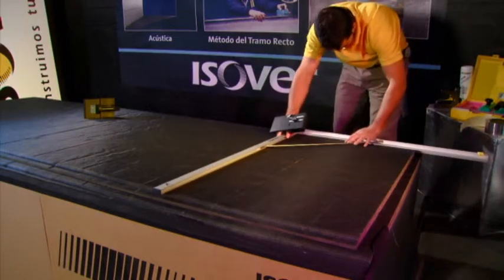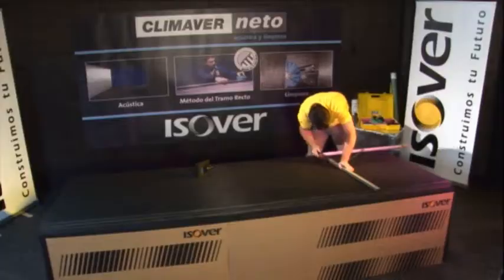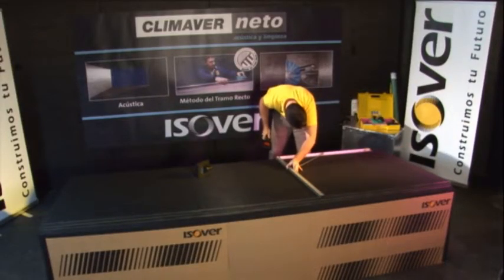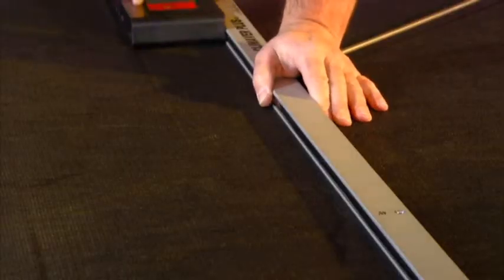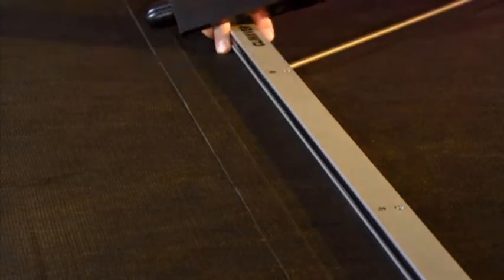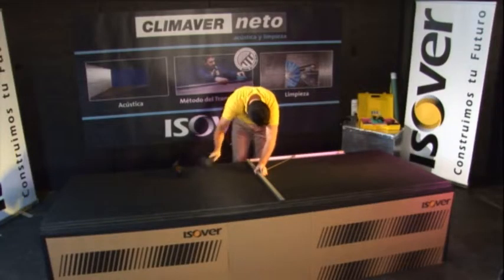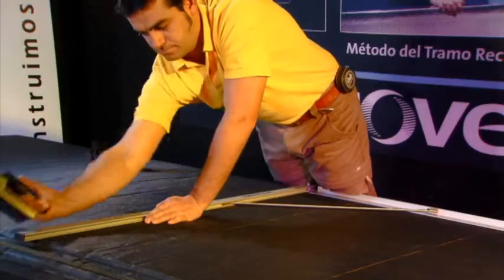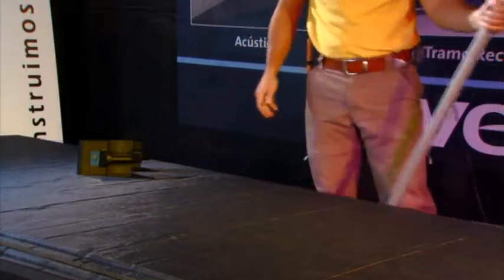CLIMAVER® - tillverkning av raka kanaler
CLIMAVER® - Tillverkning av rak kanal med
en skiva CLIMAVER®.